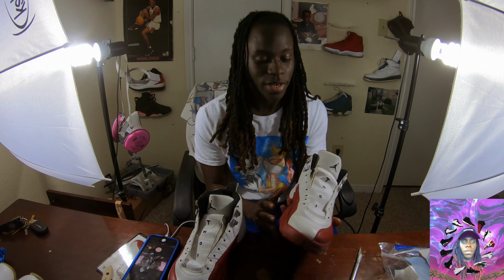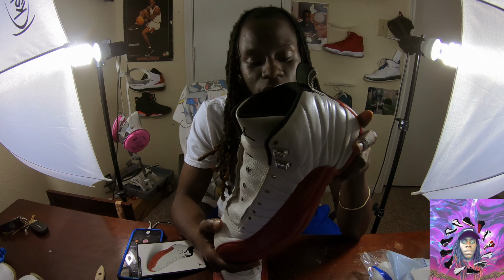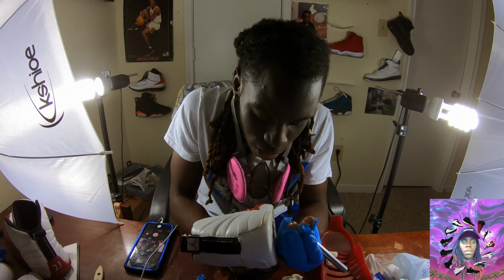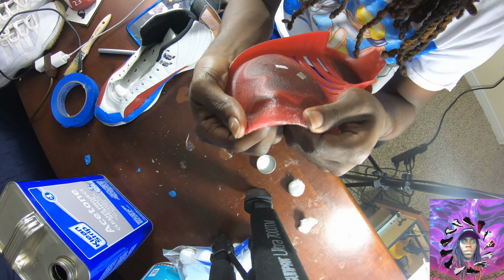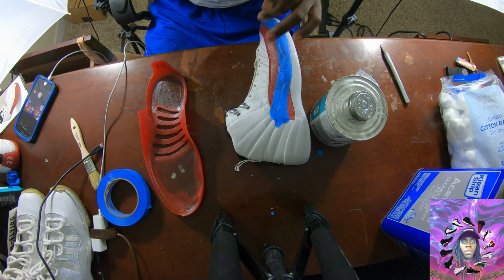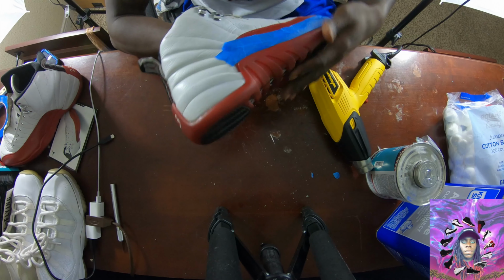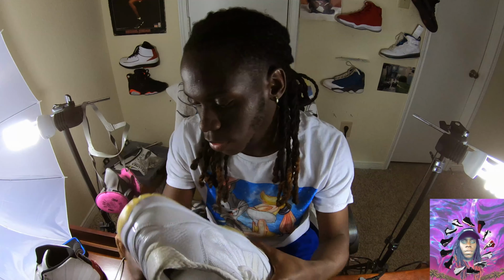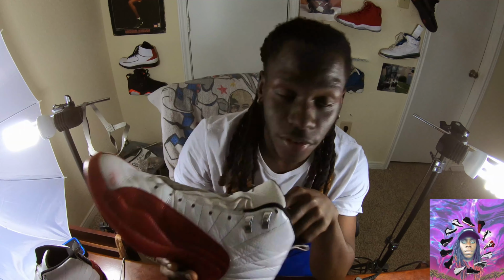Jordan Cherry 12s Sole Seperation Reglue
Re-gluing 2009 Jordan 12s. A little sole separation fixed with Cement Glue. Full demonstration.

Always remember, Life is like a box a shoes..
the Sole reflects the Soul

BPTOOMANYJAYS

S/O to Dwill for coming through this those fire tracks
We Gon Make It/Gumbo by-
DWillSoMuddy
Be sure to check out his Instagram